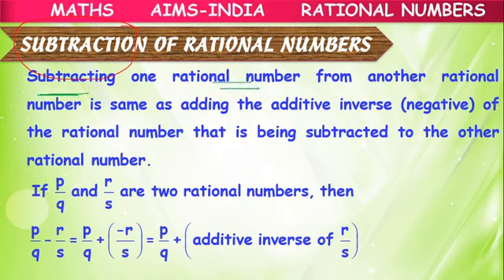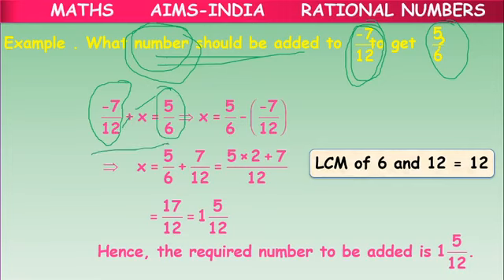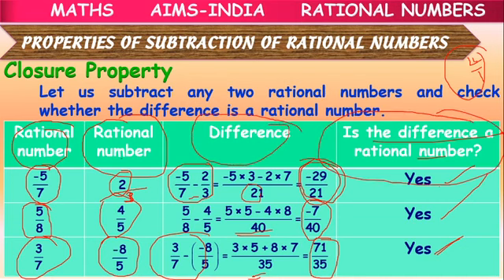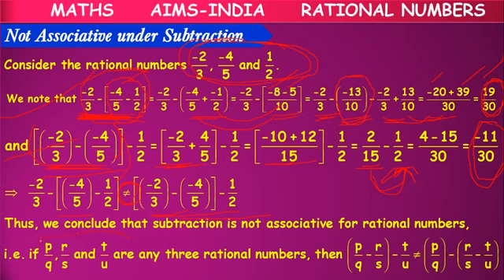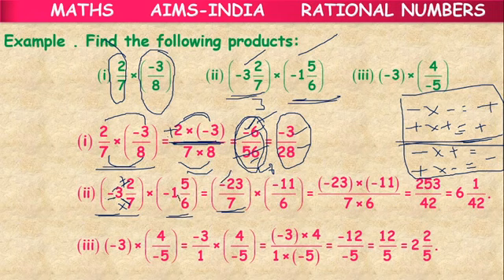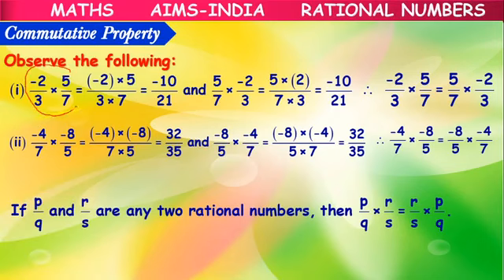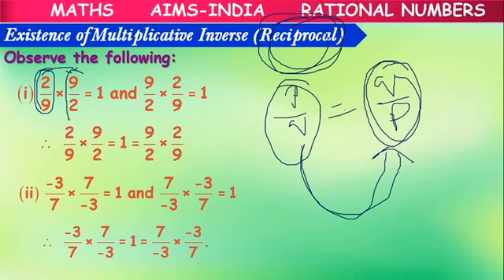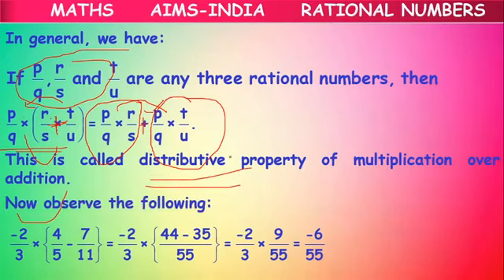Live Stream on 26th JUNE 2020 for 8th CLASS students of Sri Vengamamba- 5:00 PM to 5:45 PM Session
About Rational Numbers- Part-IV.